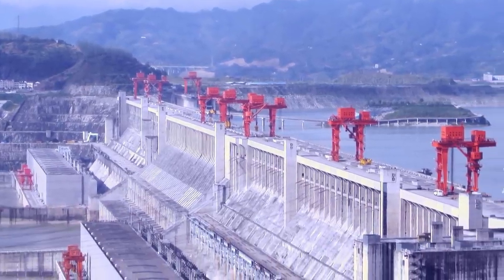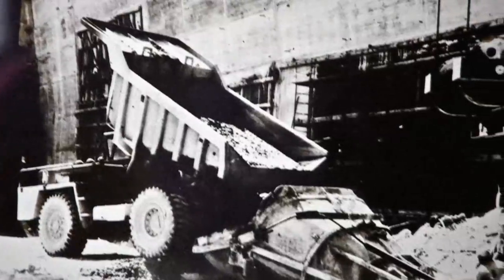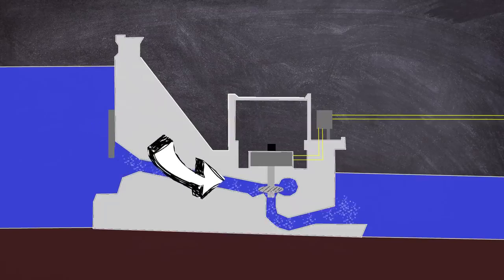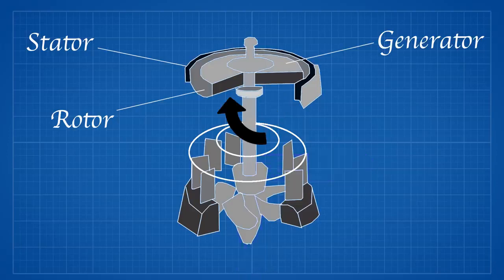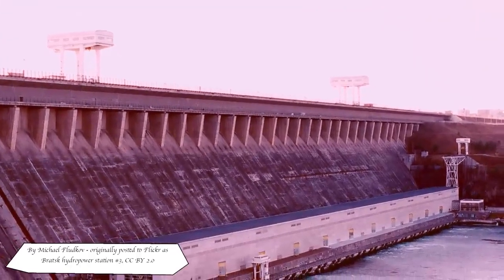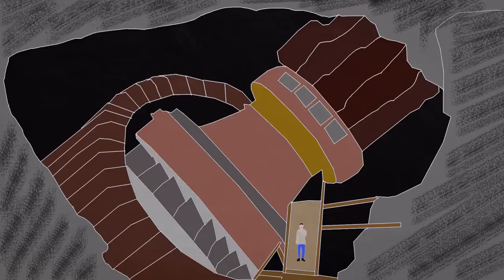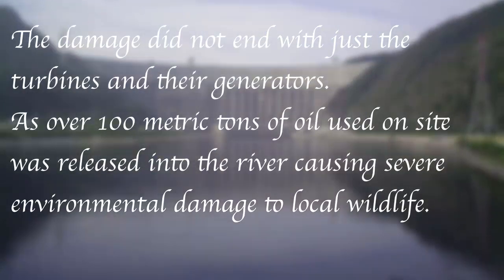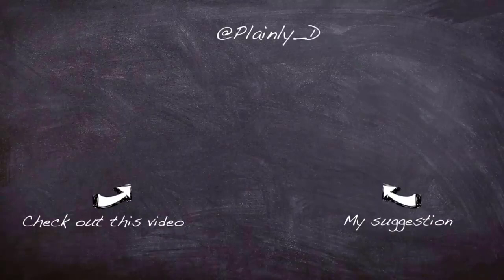A Brief History of: The Sayano Shushenskaya Dam Disaster (Short Documentary)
Harnessing the power of water has proven very useful in the generation of electricity.

Acting like natural batteries, large bodies of water in conjunction with dams can provide many thousands of MW of electrical energy. However like all sources of power Mishandling can end in disastrous results.

Today we are looking at the catastrophic Sayano Shushenskaya power station accident.